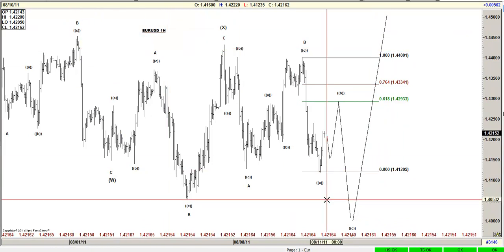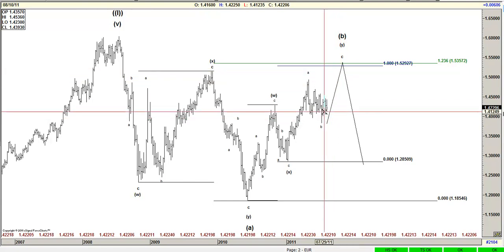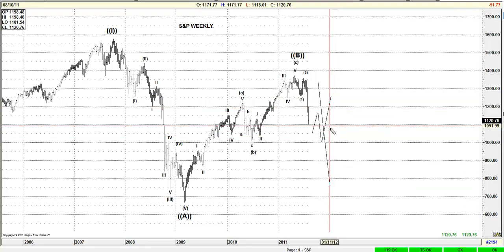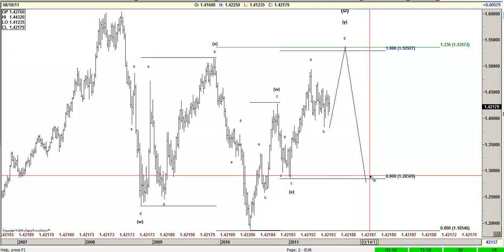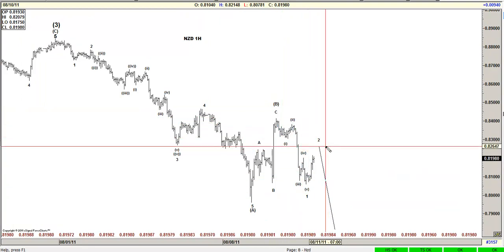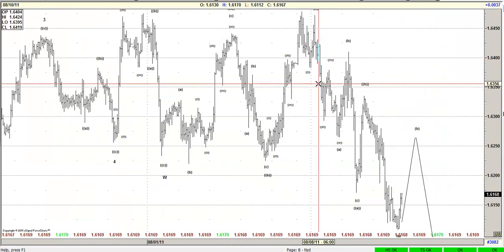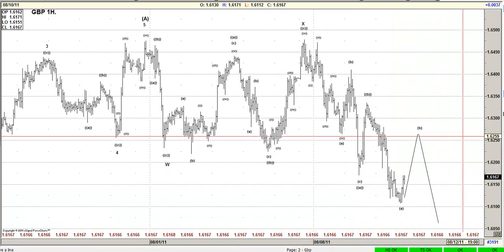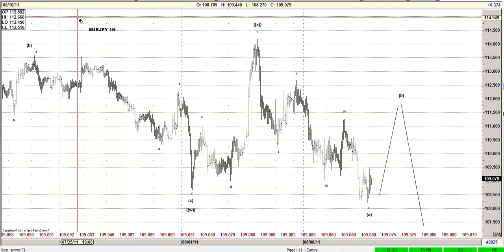Elliottwave forecast for 8.11.2011